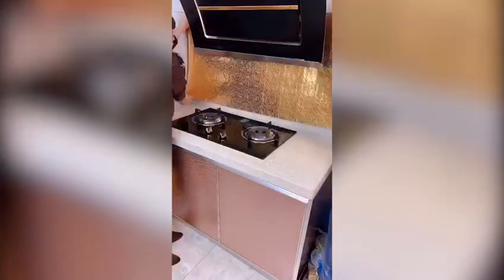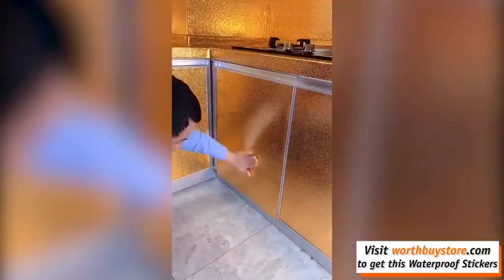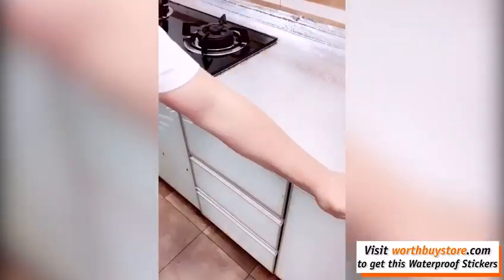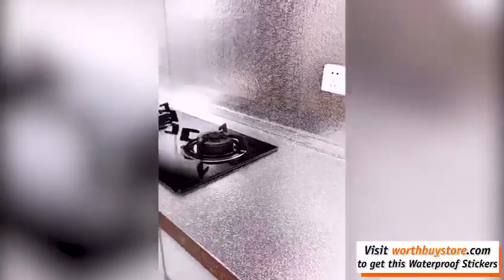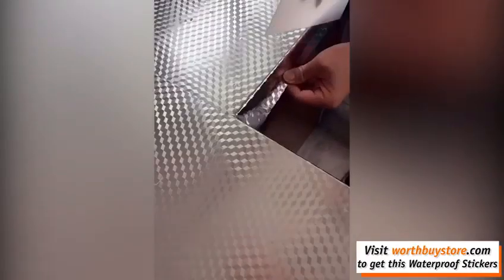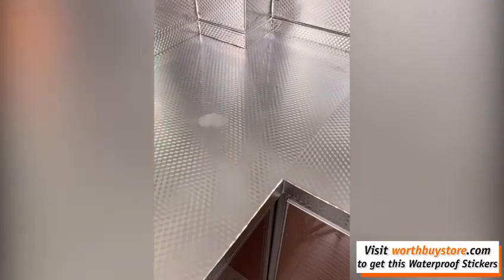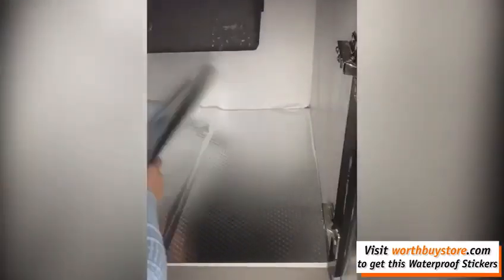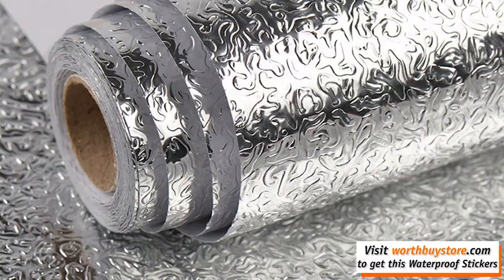paper fix kitchen